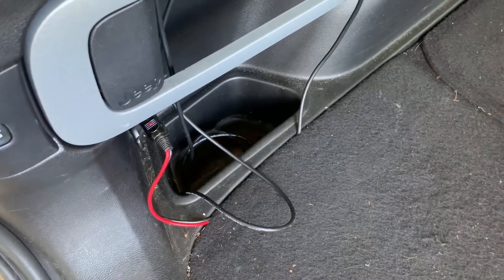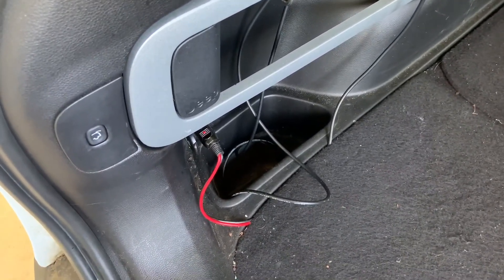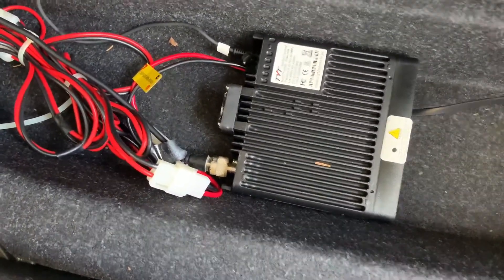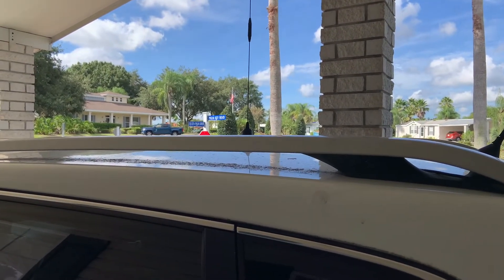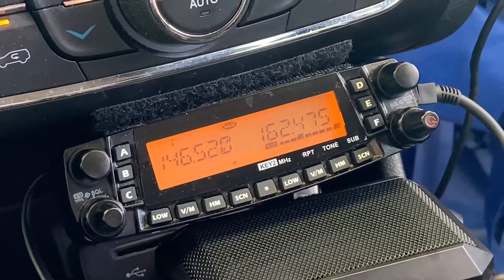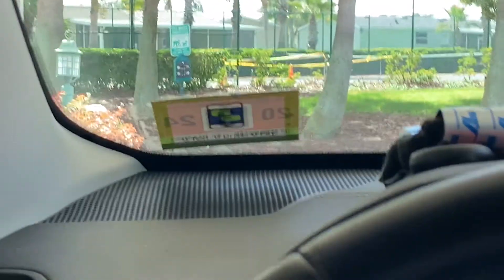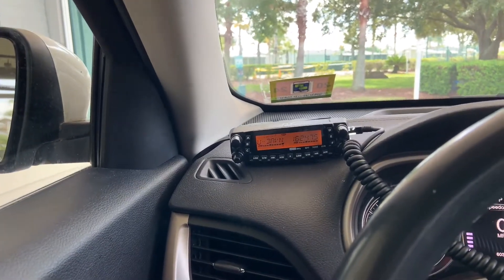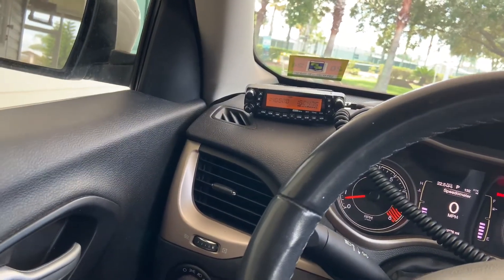TYT TH-9800D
Review of the TYT TH-9800D Quad Band Mobil Radio.